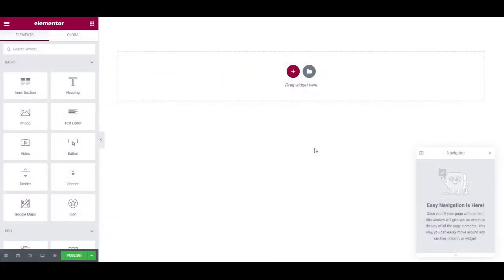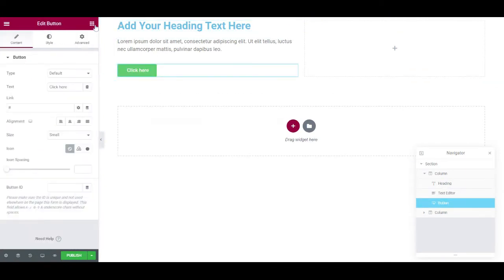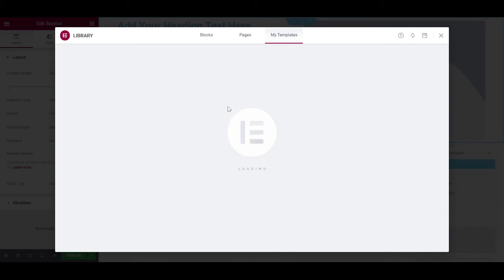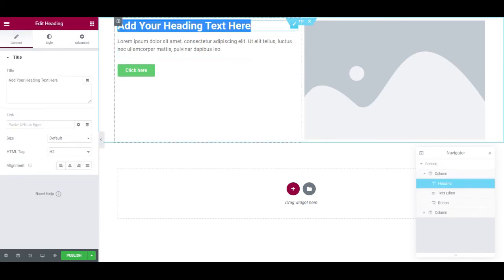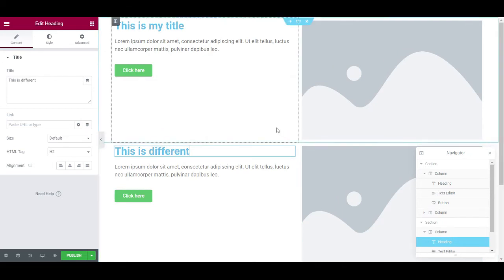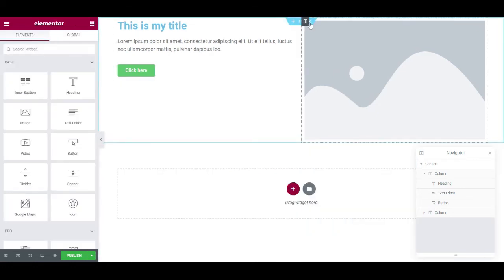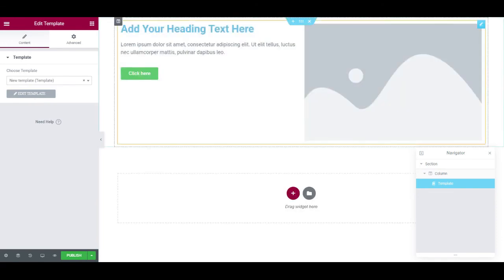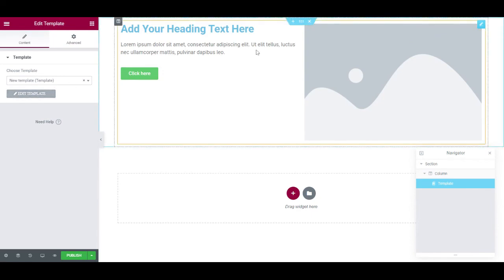Elementor Pro: Two ways to import a saved template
One way to import a template allows you to edit the content and not make changes to the original template. The other way allows you to simply mirror what the saved template looks like.